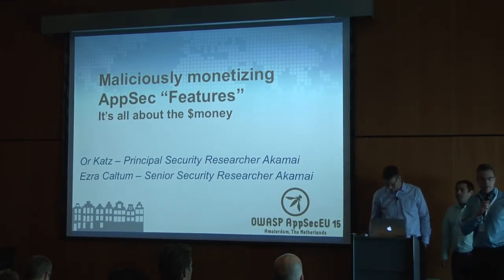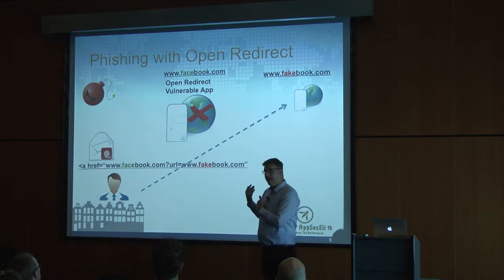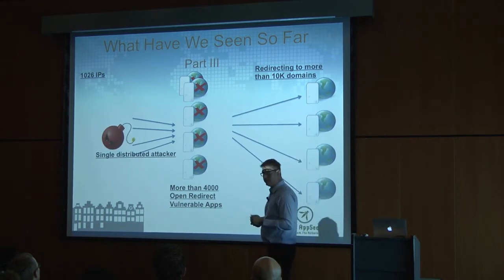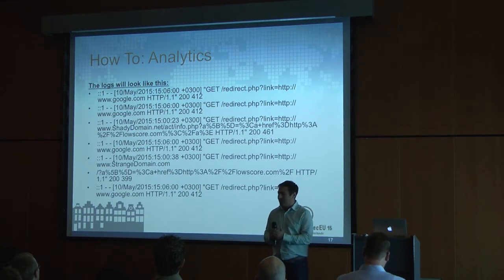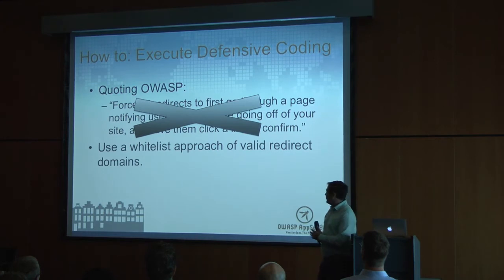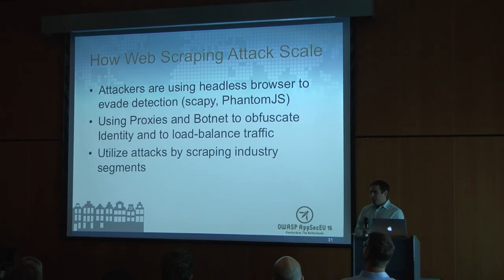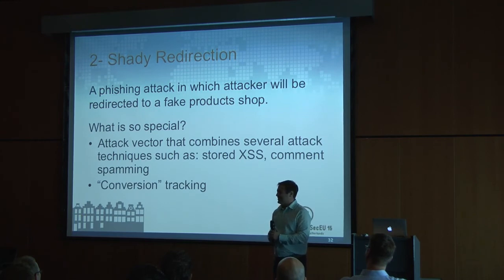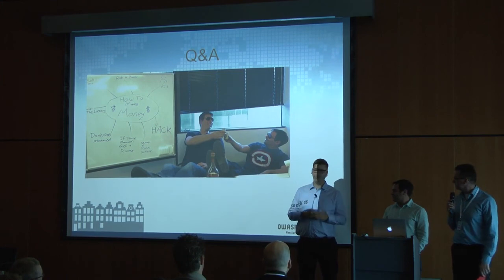AppSec EU15 - Or Katz, Ezra Caltum - Maliciously Monetizing AppSec Feature. Its All About The Money.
Or Katz, Ezra Caltum
Maliciously Monetizing AppSec Feature. Its All About The Money.